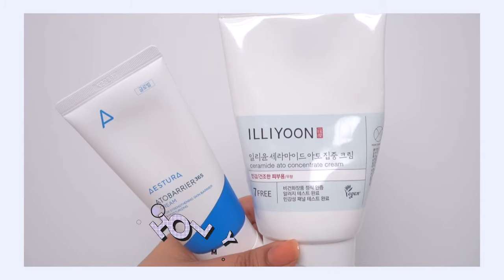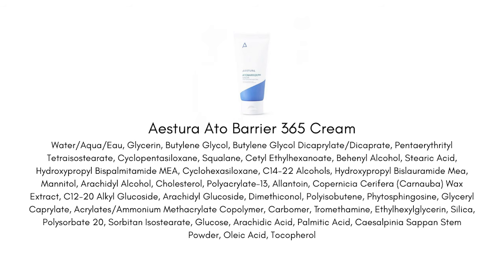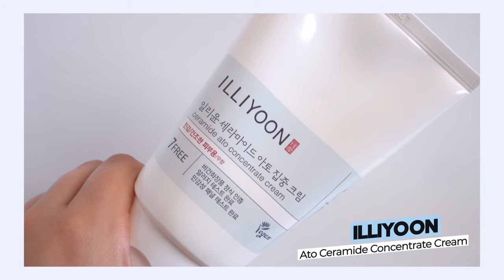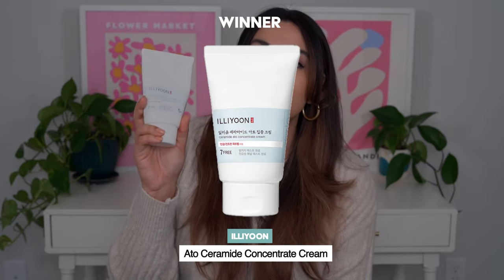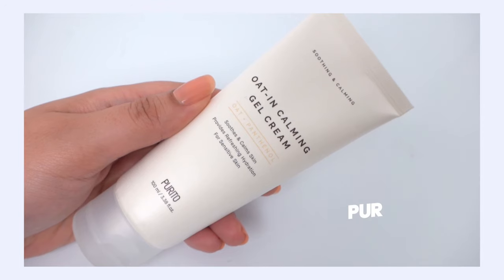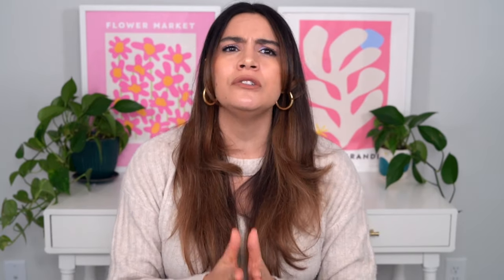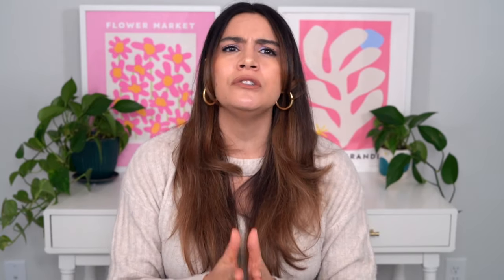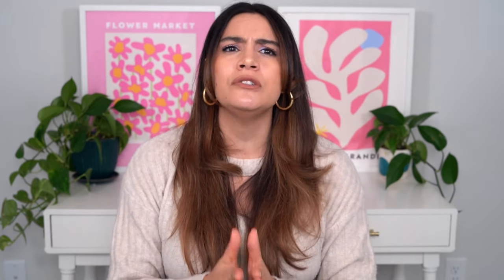This or That ep 22 Moisturizers | Aestura, Illiyoon, Beauty of Joseon, Purito, Pyunkang Yul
🛍️ 🛍️ 🛍️ || Products Mentioned || 🛍️ 🛍️ 🛍️

|| Chapters ||
0:00 Intro
0:47 Illiyoon vs Aestura
7:39 Purito vs Beauty of Joseon
14:09 Pyunkang Yul Moisturizers

|| Music ||
Public Domain Music by Chillhop:
Tomorrow - Leavv